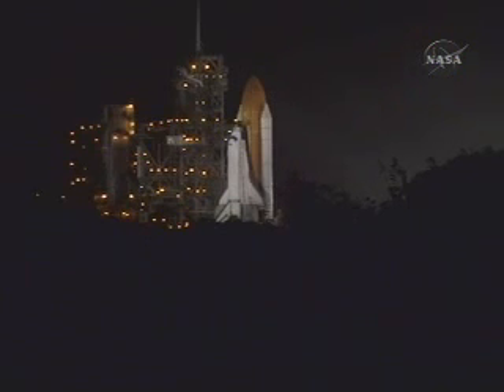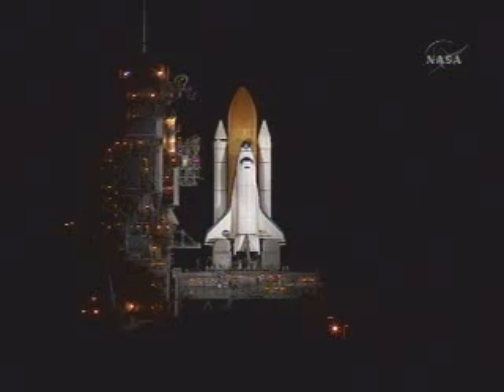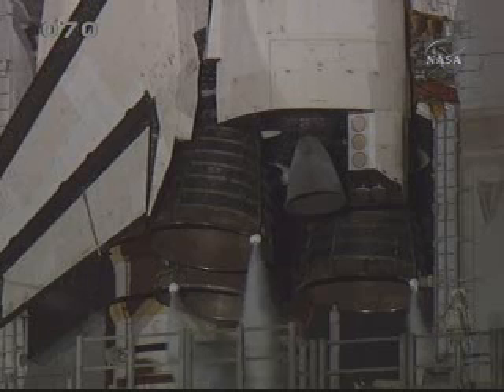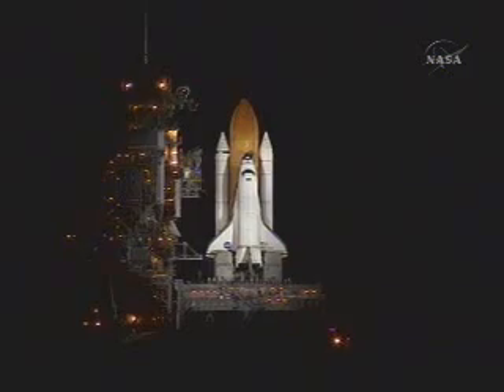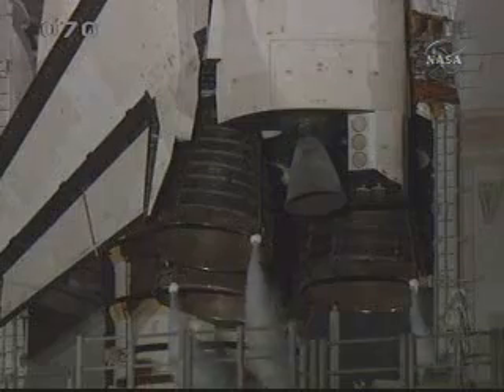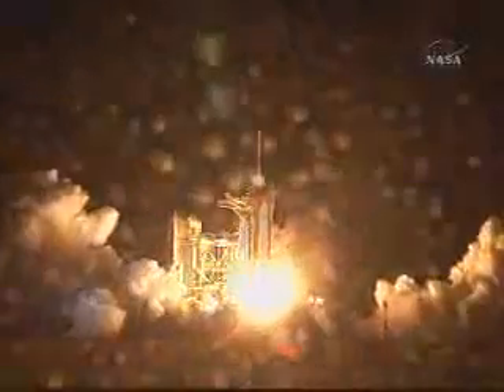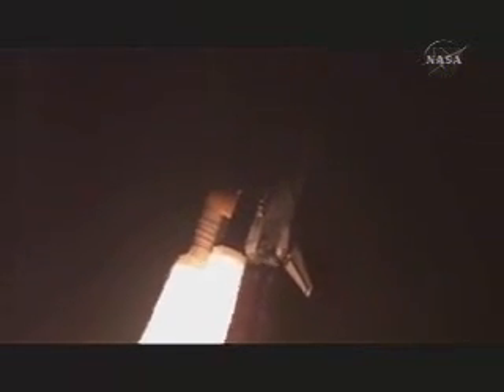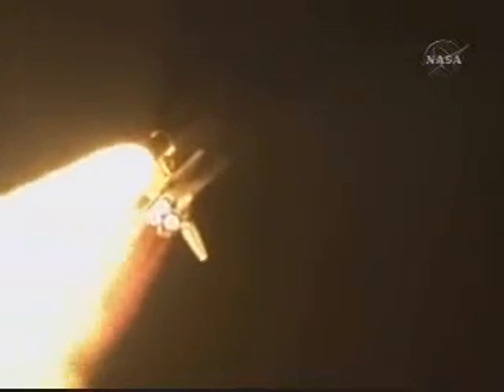STS-126 launch 11/14/2008 shuttle Endeavour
Launch of STS-126 on November 14, 2008. This was the 124th shuttle flight.